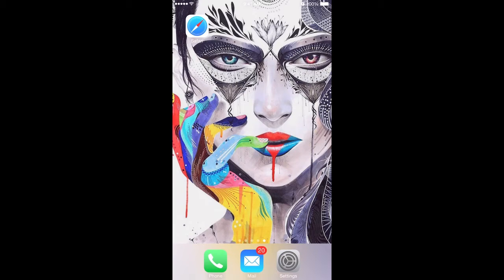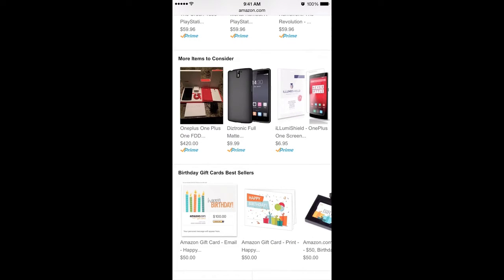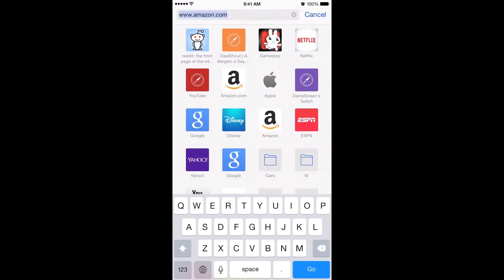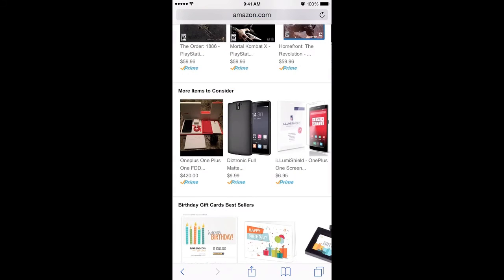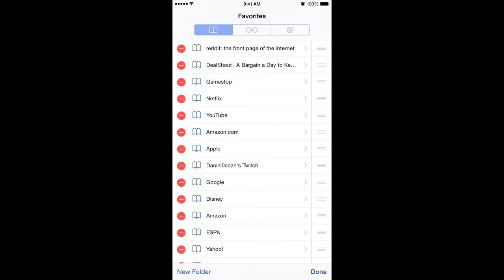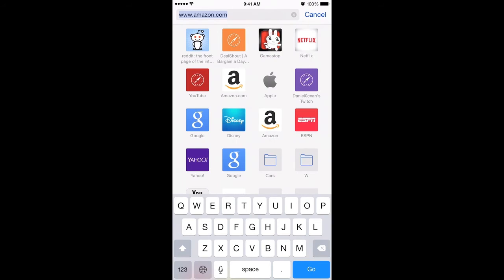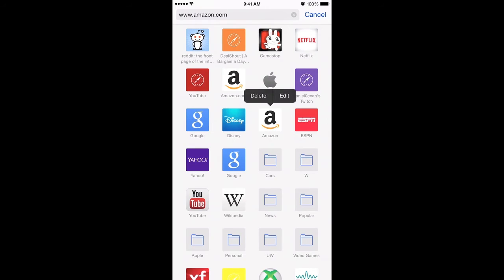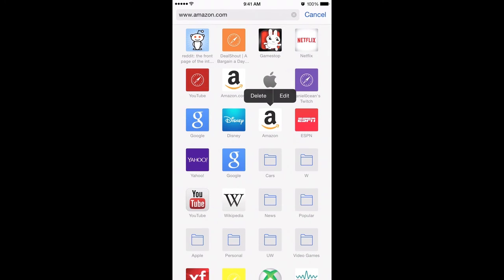iOS Tip: Quickly edit/delete Safari Favorites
An iOS tip on how to quickly edit/delete your Safari Favorites